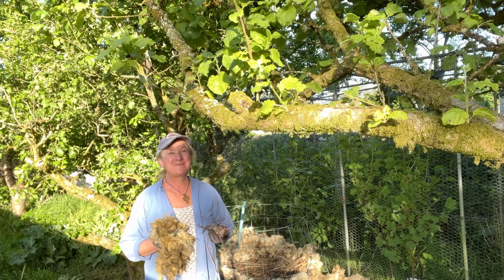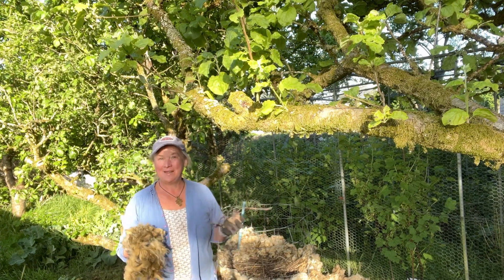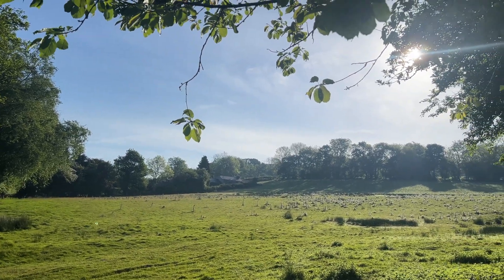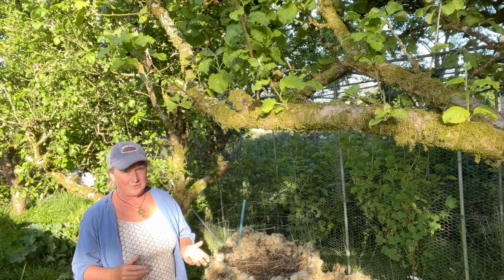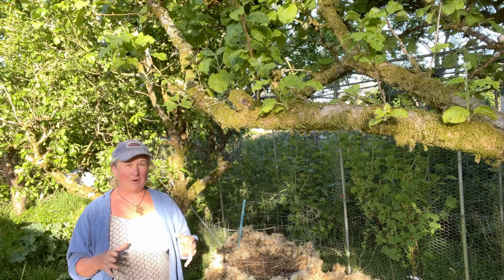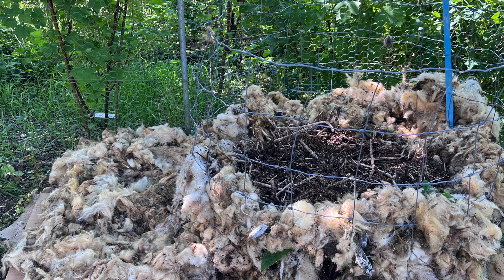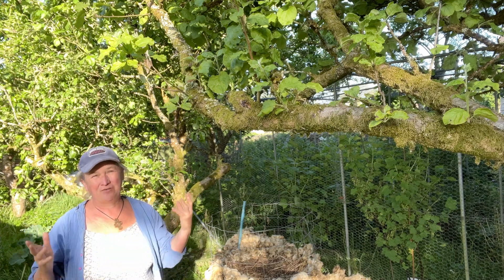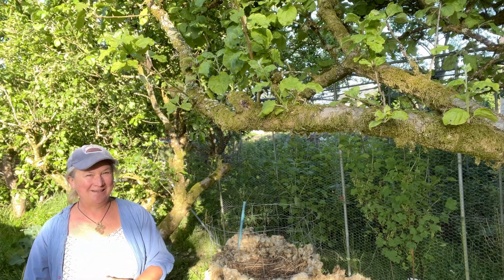How to make a Potato Grow Tower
How to make a DIY potato grow tower using odds and ends from the garden. This is an experiment! It's easy, virtually free and hopefully will result in lots of spuds.

The idea is easily adaptable. Use what you have to hand, or can find locally.